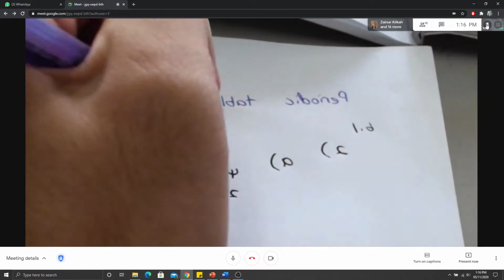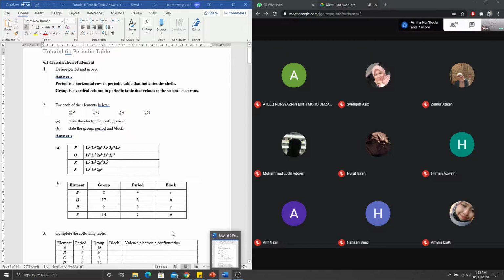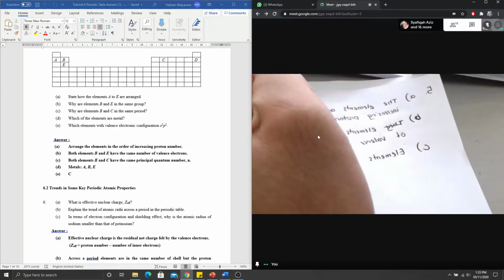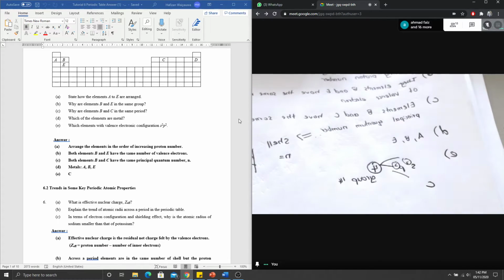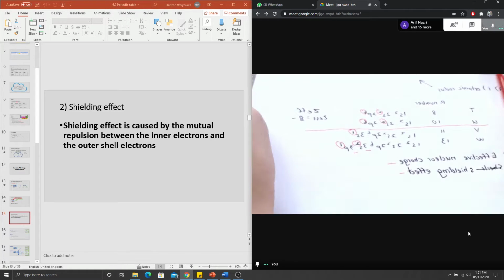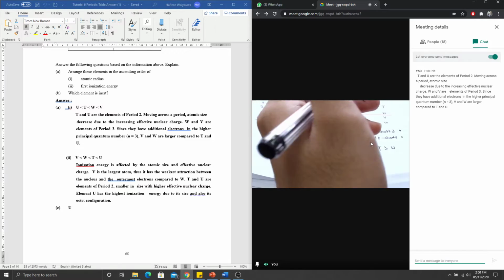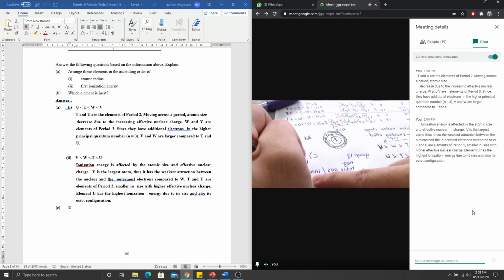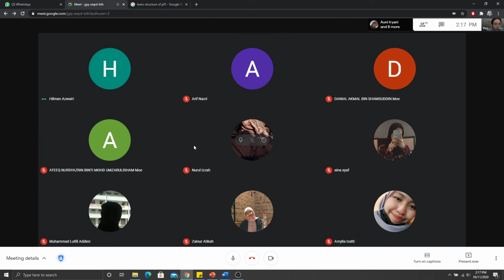5 Nov 2020 DFT02 Discussing tutorial 6.1 and 6.2